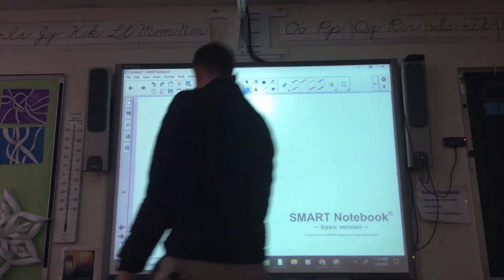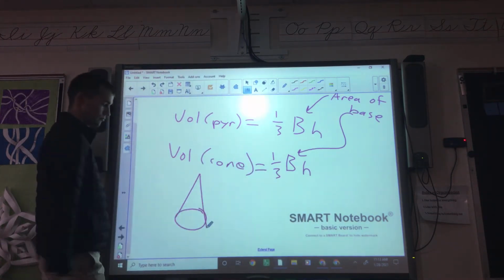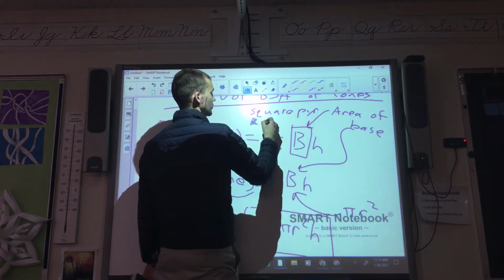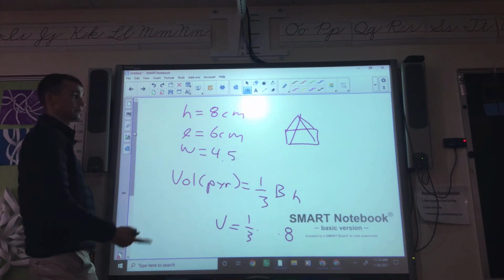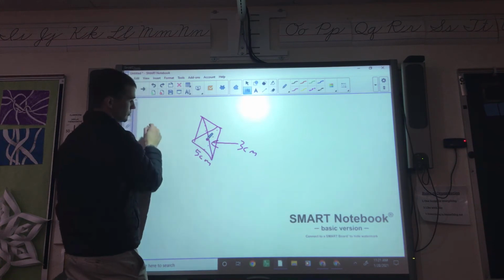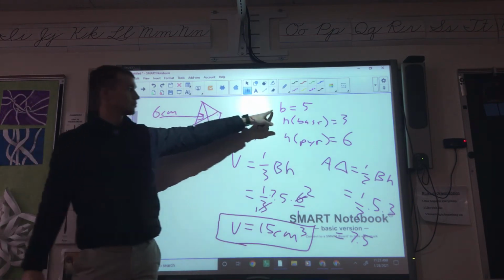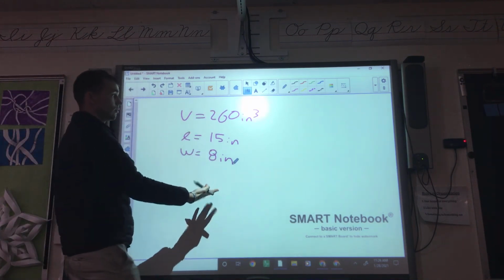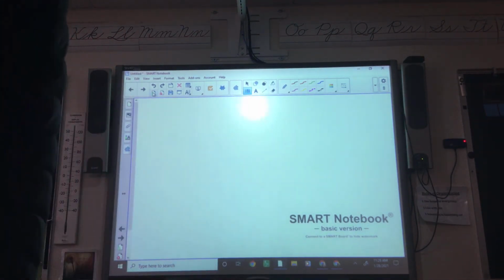8.3 (Day 1 of 3)